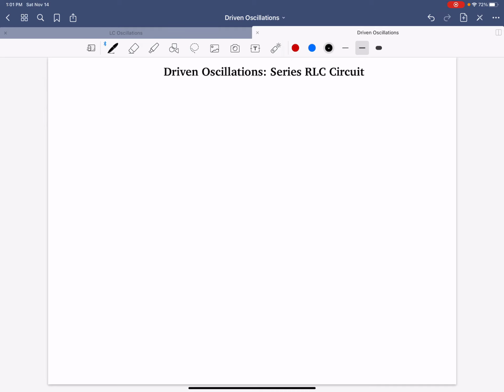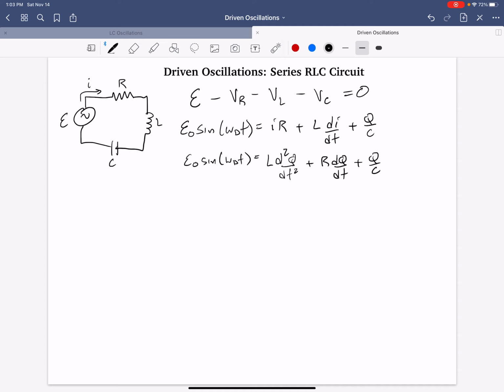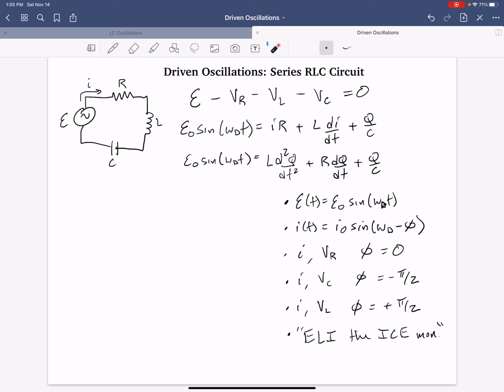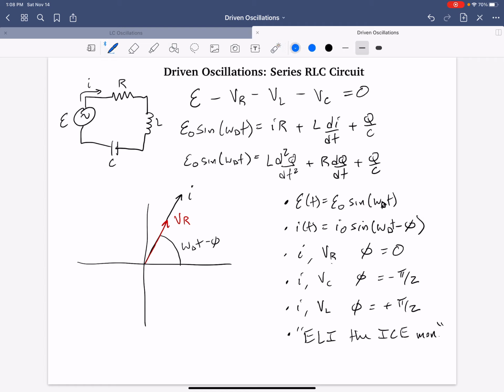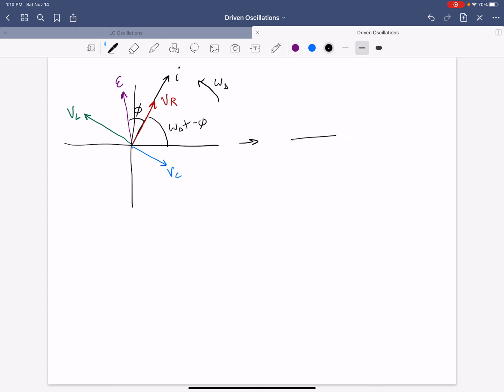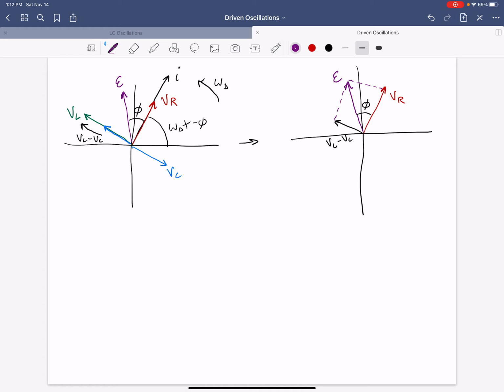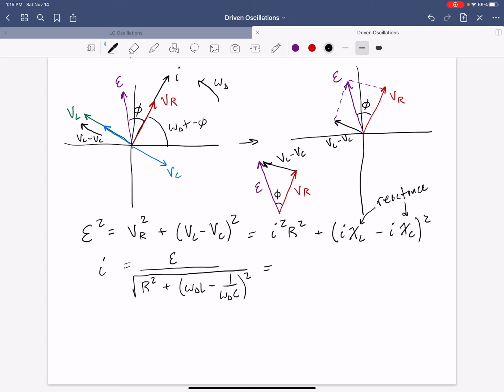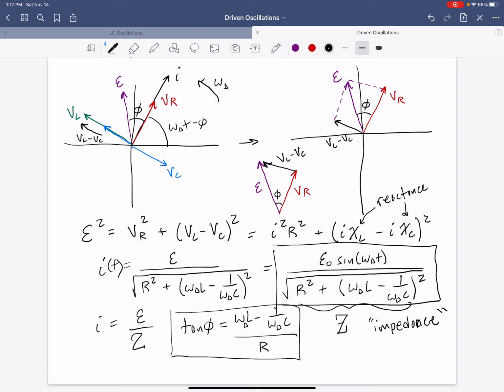Driven oscillations in an AC circuit: RLC in series